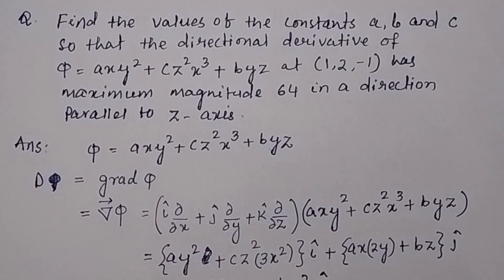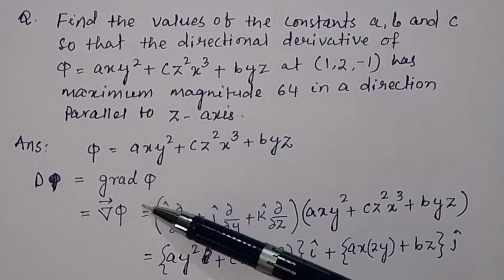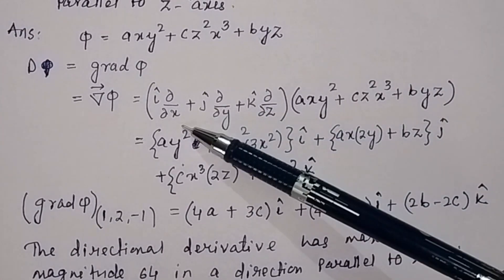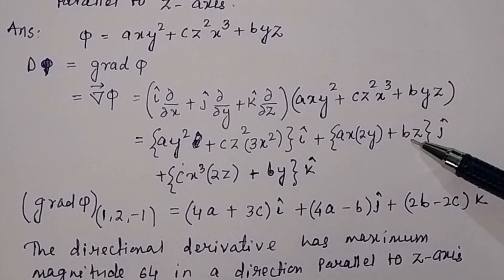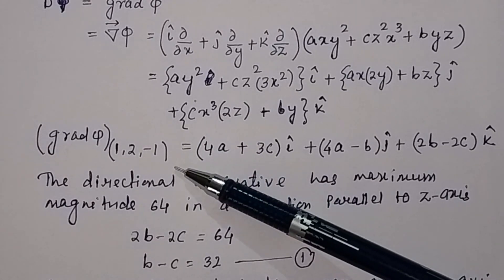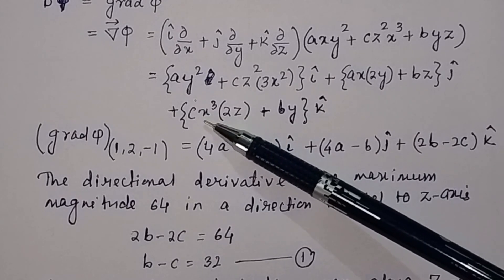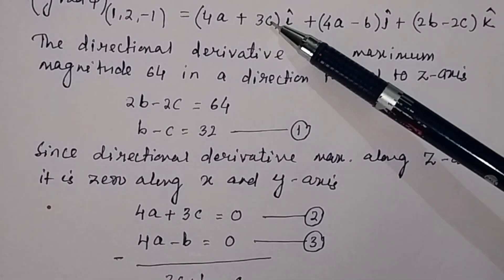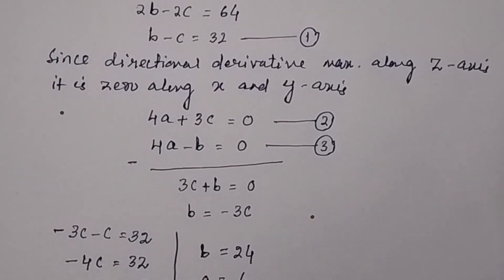Find a,b,c so that directional derivative φ=axy^2+cz^2x^3+byz at (1,2,-1)max value 64 parallel to z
Find a,b,c so that directional derivative φ=axy^2+cz^2x^3+byz at (1,2,-1)has maximum value 64 in a direction parallel to z-axis @PTE
gradient directionalderivative
directionalderivative solved problems
how to find directional derivative